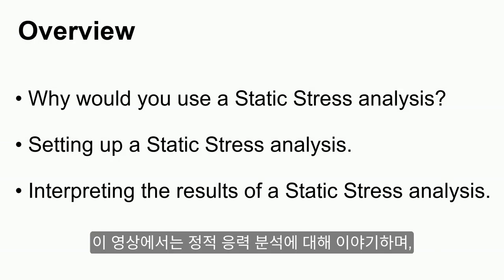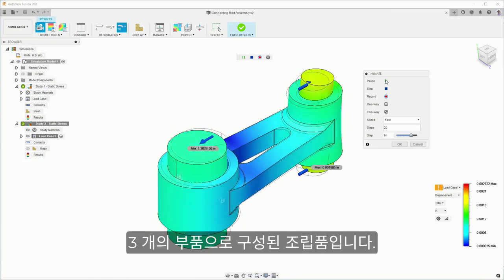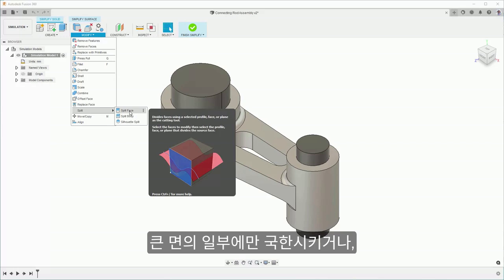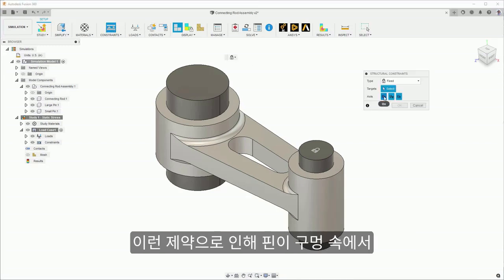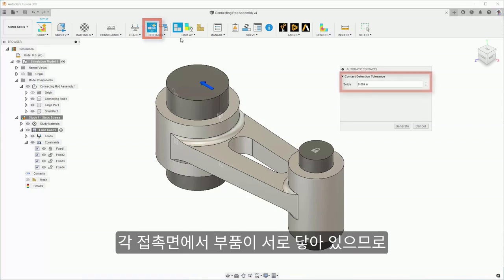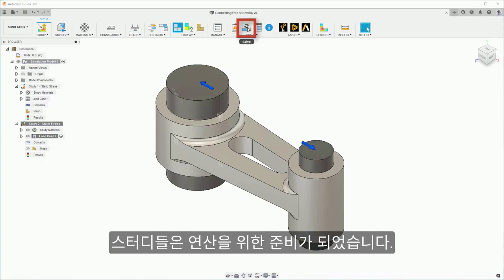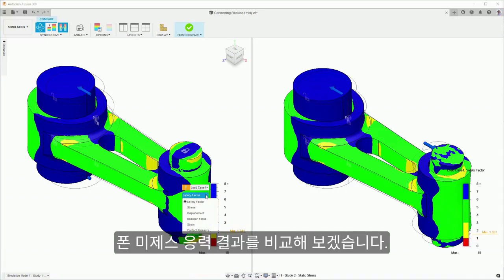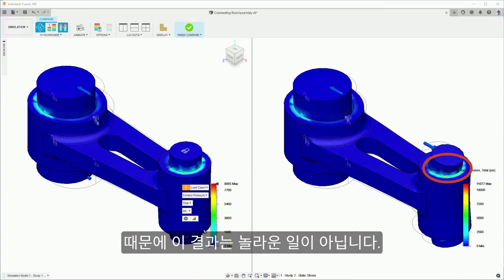Fusion 시뮬레이션(CAE) 튜토리얼 - 정적응력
Fusion Base에 포함되어 있는 정적응력 시뮬레이션(Static Stress)은 어떻게 사용할 수 있을지 확인해보세요